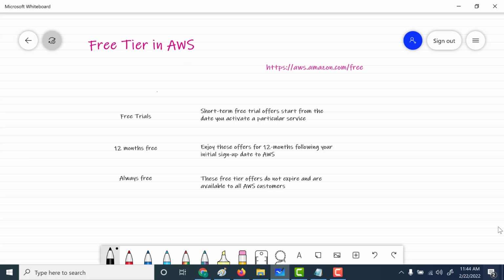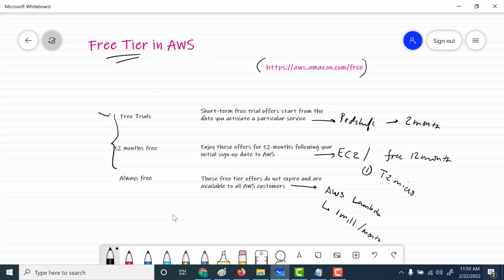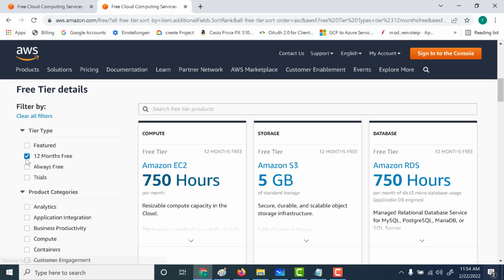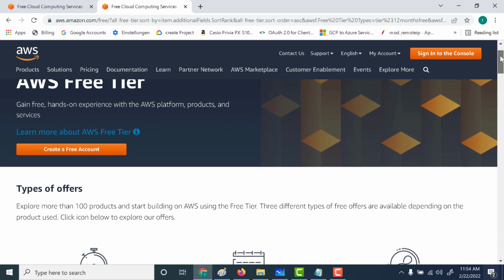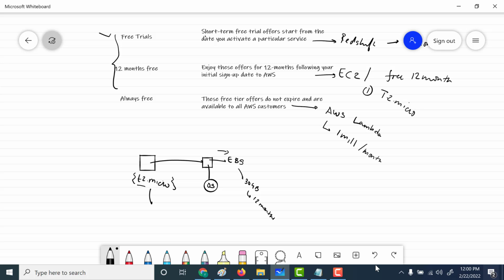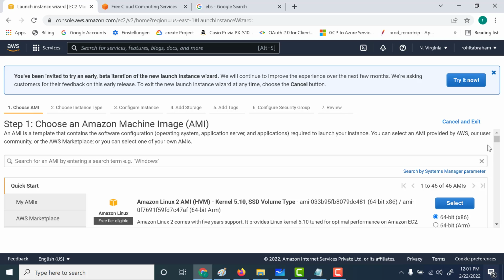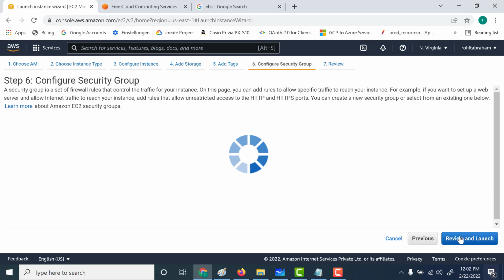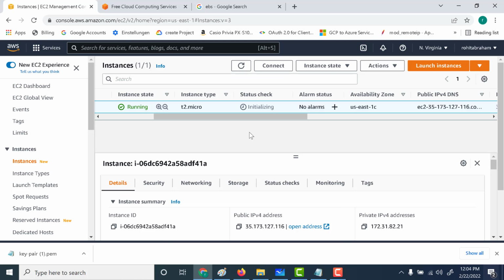Part 3 : Free Tier in AWS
For more information please refer